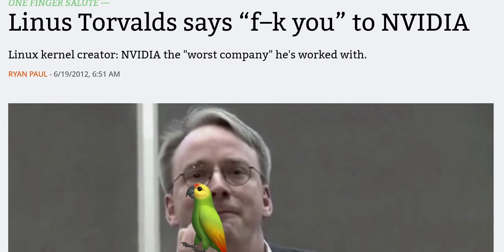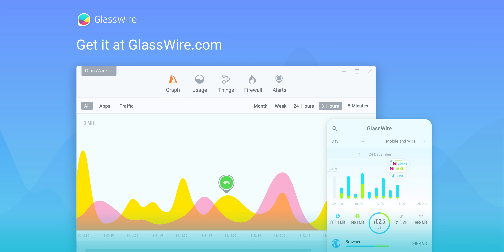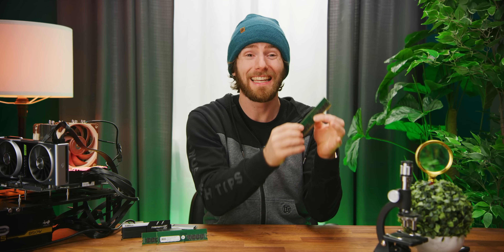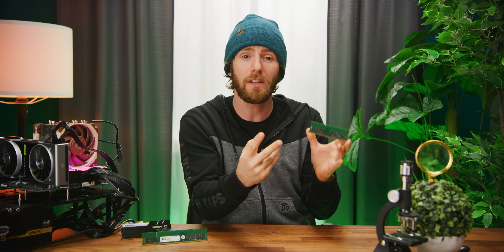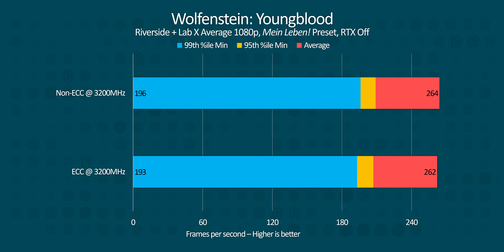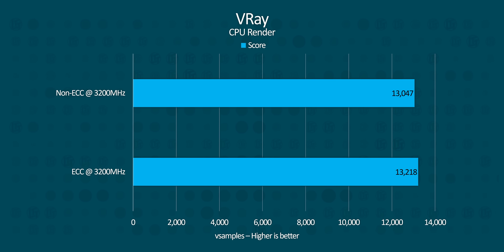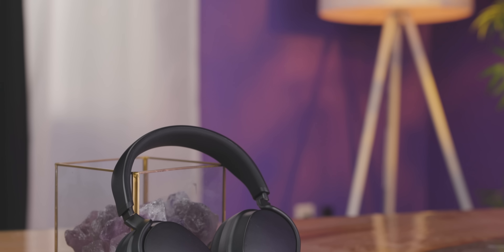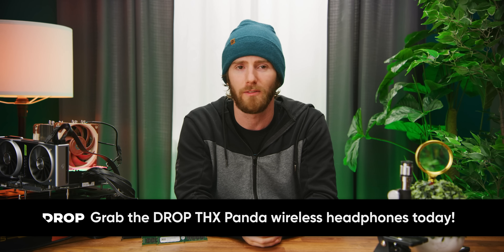Linus was right. - ECC Memory Explained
It’s possible to use ECC server RAM inside of your regular desktop computer at home, but is it something you SHOULD do?